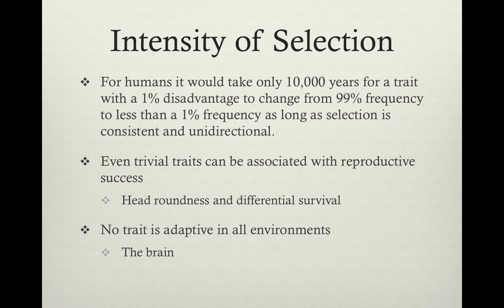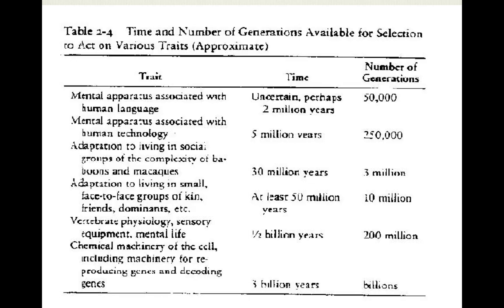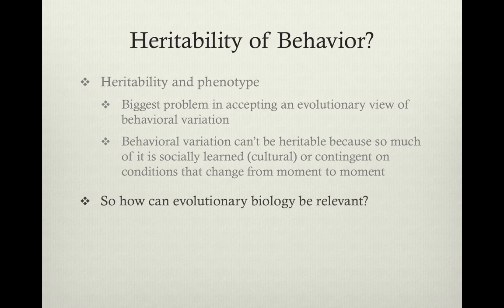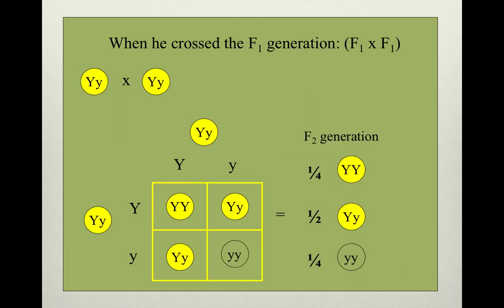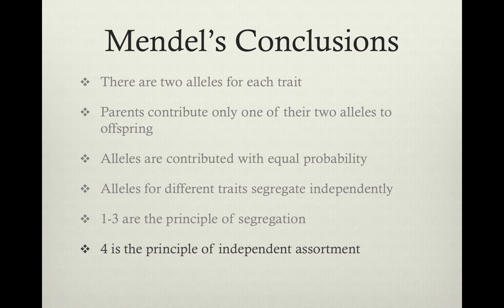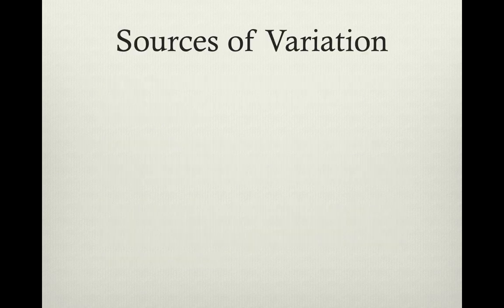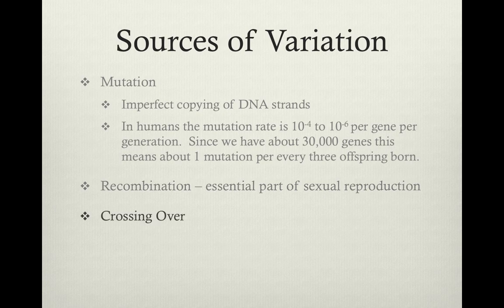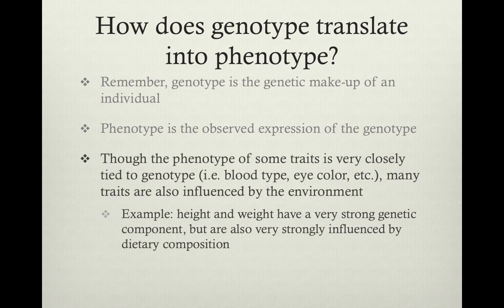Lecture 3 part 2 Heritability, Behavior, and Learning